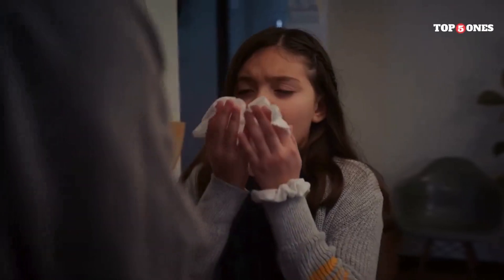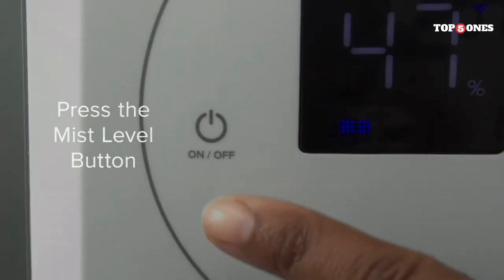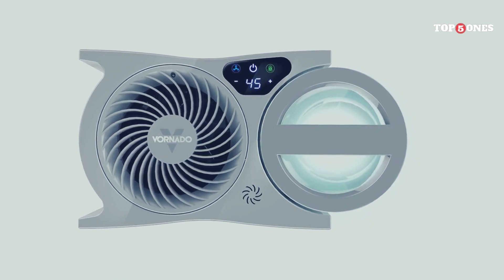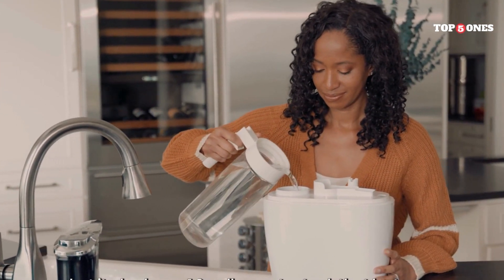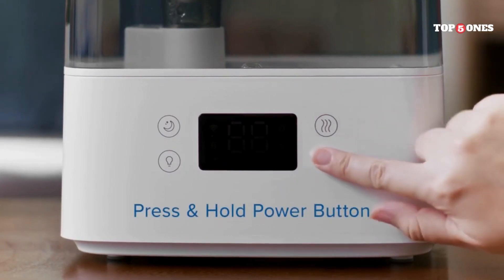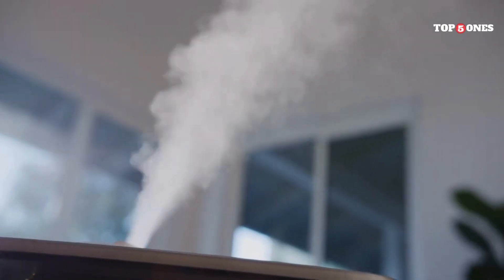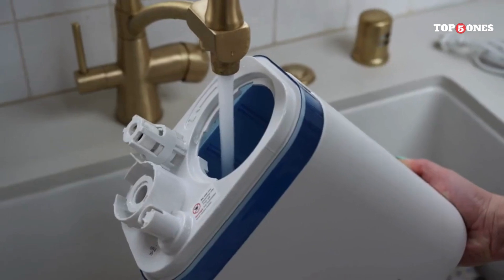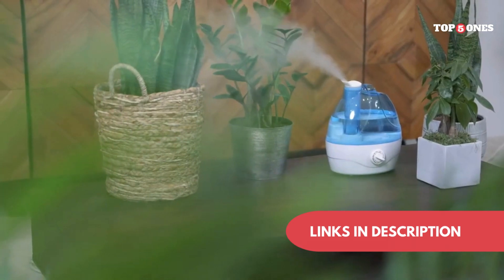Top 5 Best Humidifiers for Bedroom 2025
Links to the Top 5 Best Humidifiers for Bedroom 2025 are listed below. At Top5ones Review, we've researched the Top 5 Best Humidifiers for Bedroom 2025 on Amazon, saving you time and money.

►1. Levoit LV600S
►2. Vornado EVDC300
►3. Everlasting Comfort Air Humidifiers
►4. LEVOIT Classic300S
►5. Levoit Classic 200

👇 IMPORTANT LINKS:
🎁 🚼 Find Everything You Need for Your Baby on Amazon's Baby Registry!